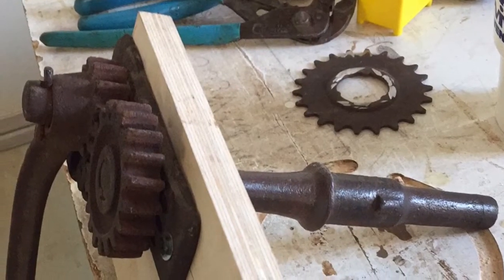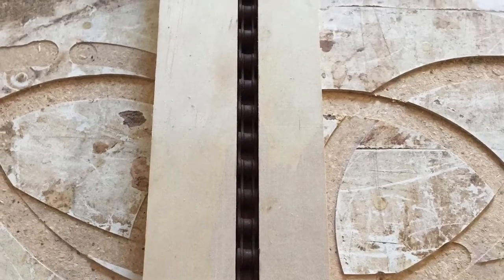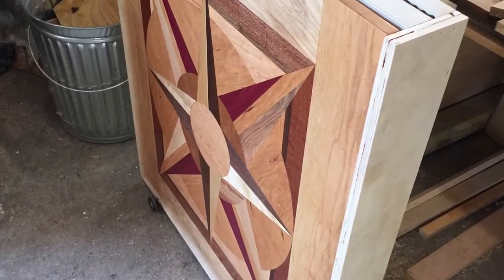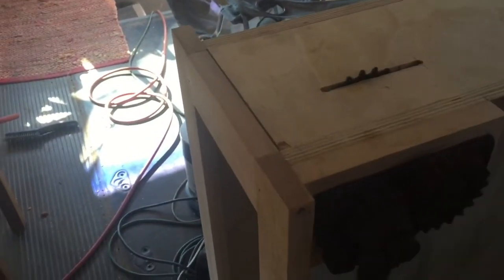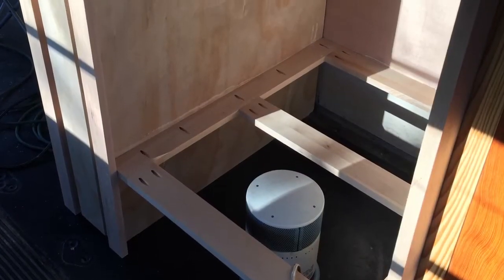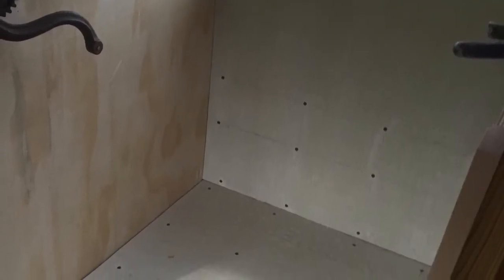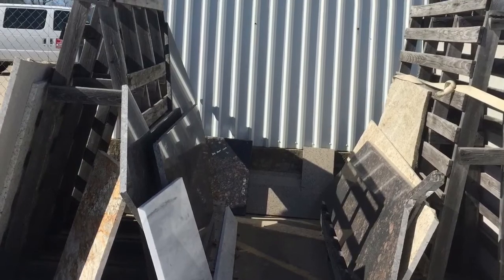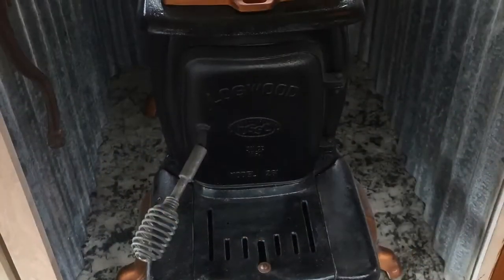Skoolie Conversion Episode 16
Table slide out operation and wood stove install